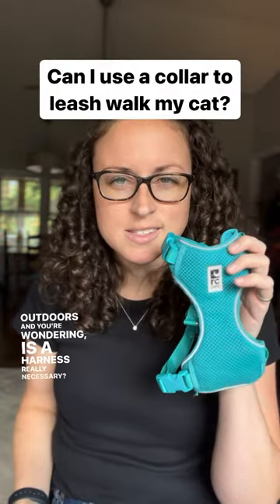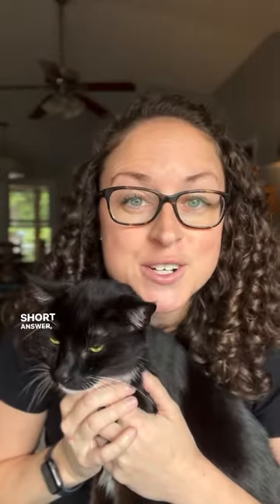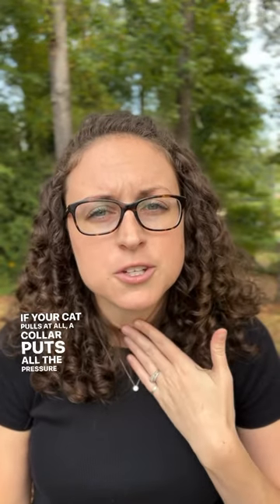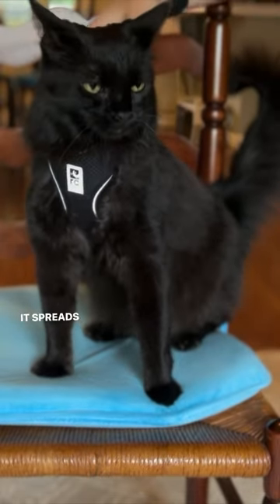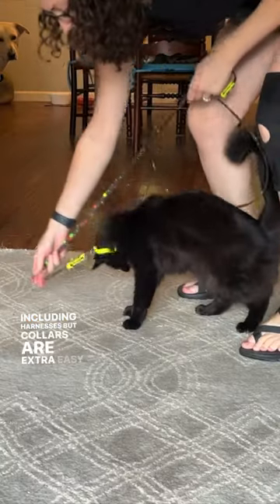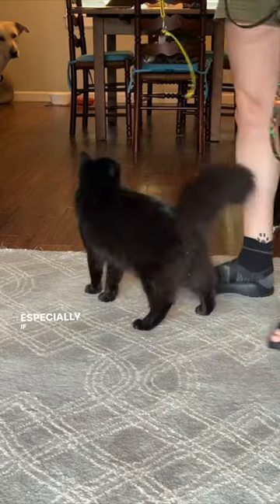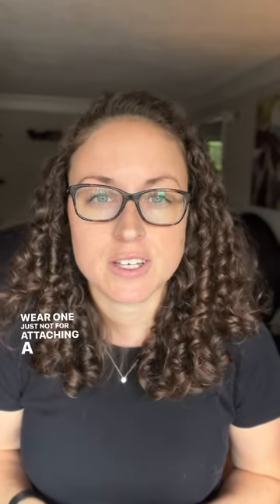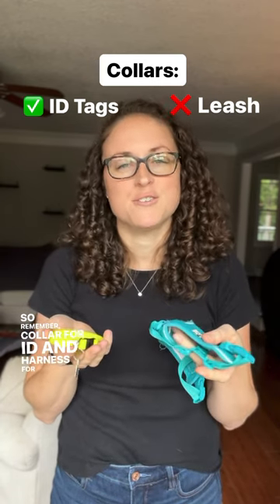Can I use a collar to walk my cat?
Is a harness really necessary for taking your cat out for a leash walk? YES!